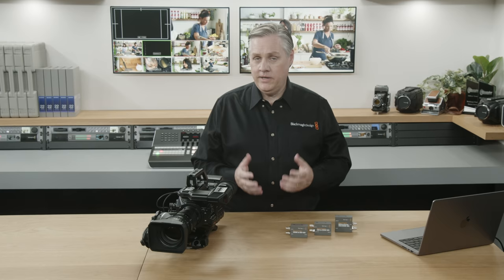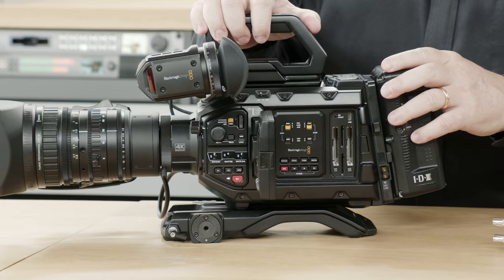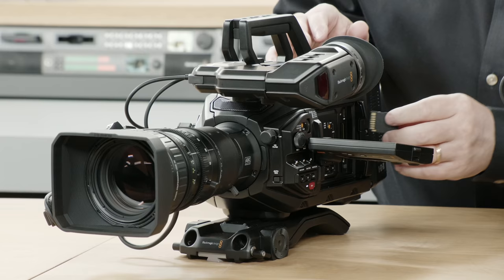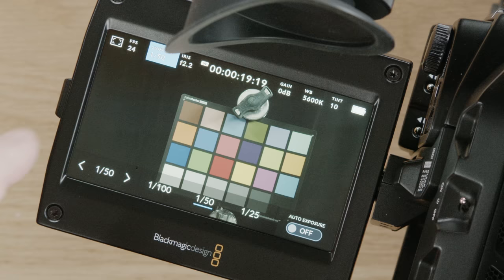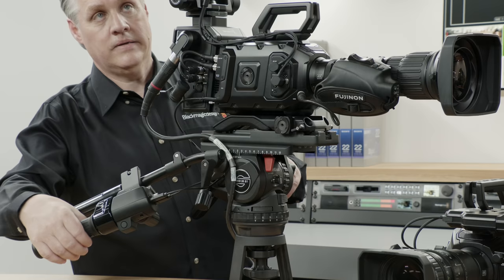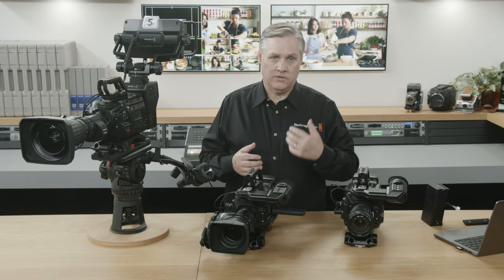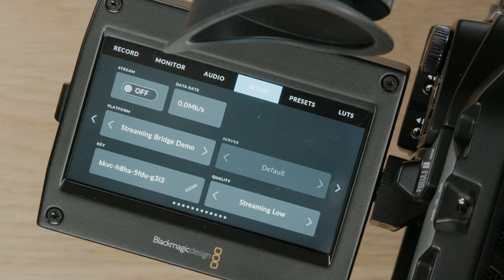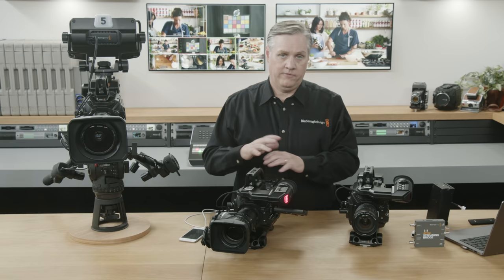URSA Broadcast Update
Watch this video to learn more about the new Blackmagic URSA Broadcast G2 and Micro Converter 12G models.